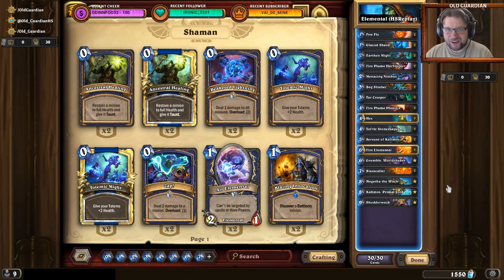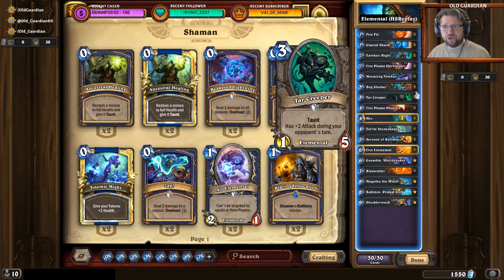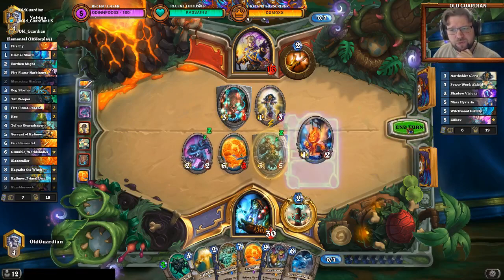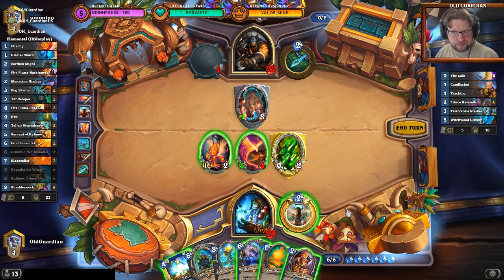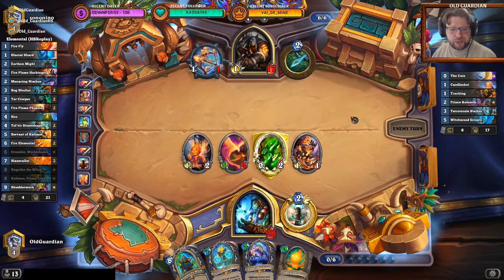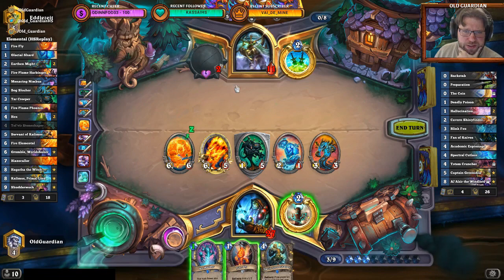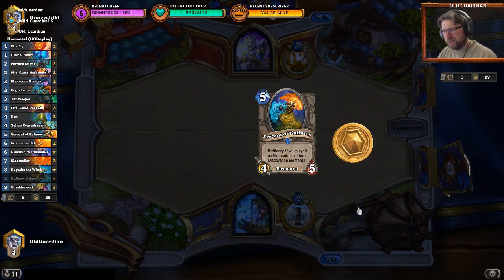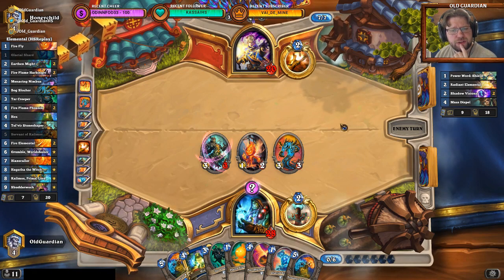Elemental Shaman - The king of randomness (Hearthstone Rastakhan deck guide)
In this How to play video, I present Elemental Shaman - the best random deck to play!

This video shows gameplay against Wall Priest, Deathrattle Hunter, Thief Rogue, and Clone Priest.

This video is from the era of Year of the Raven Standard format and Rastakhan's Rumble expansion post-nerfs.

Deck code: AAECAaoIBPPCAqvnAqfuAu/3Ag29Af4Fk8ECl8ECmcICrMIC68ICwsMCysMCyMcCsPACioADi4UDAA==